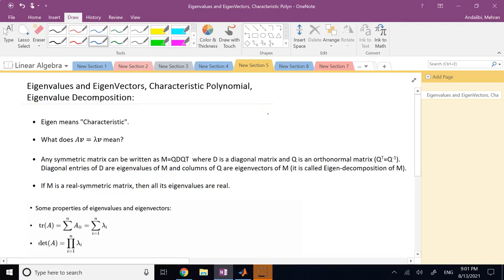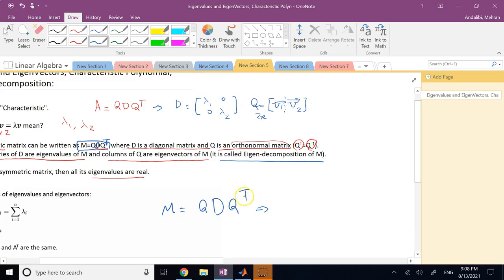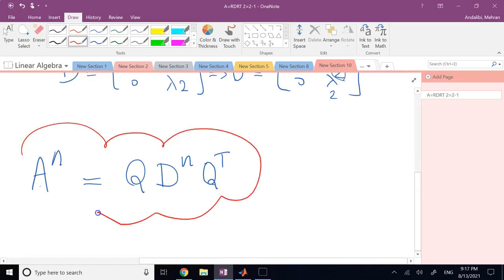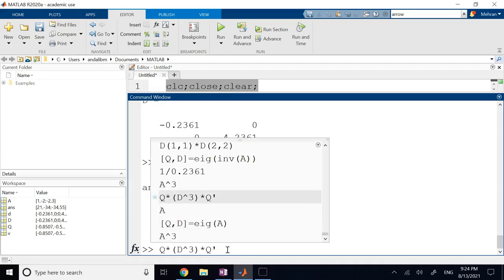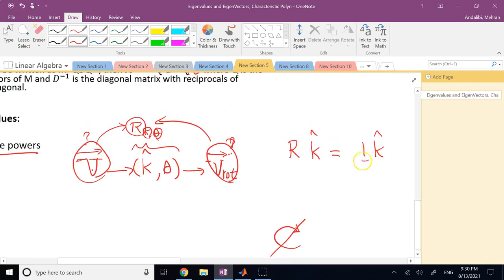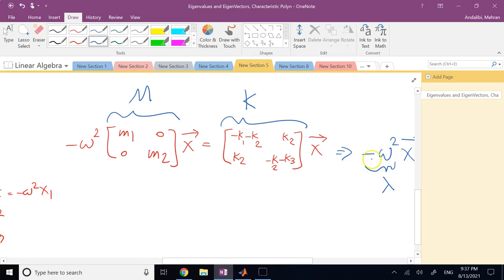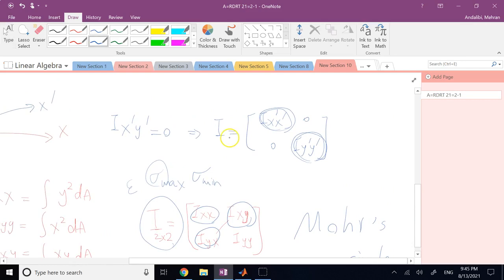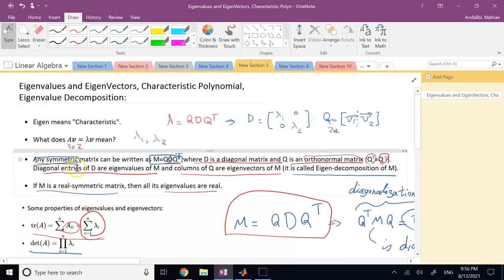Eigenvalues and EigenVectors Part 2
Eigen-Decomposition and Diagonalization of Matrices, Properties of eigenvalues and eigenvectors, and applications of them in engineering problems are discussed in this video.
Eigenvalues of a Symmetrix Matrix: 0:34
Eigen-Decomposition of a Matrix: 3:06
Diagonalization and Diagonalizable Matrices: 6:55
Powers of a Diagonalizable Matrix: 10:19
Eigenvalues of Matrix Transpose and Matrix Inverse: 15:14
Matrix Determinant via Eigenvalues: 16:45
Matrix Trace via Eigenvalues: 22:50
Axis-Angle Representation of Rotation via Eigenvalues: 25:15
Natural Vibration Frequencies via Eigenvalues: 28:32
Robot Manipulability via Eigenvalues: 36:50
Principle Axes via Eigenvalues: 37:54